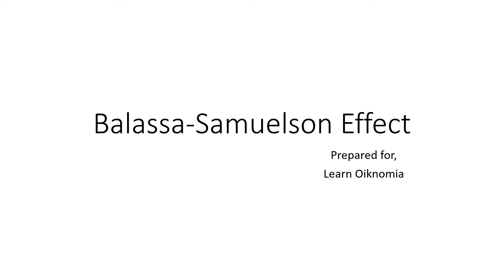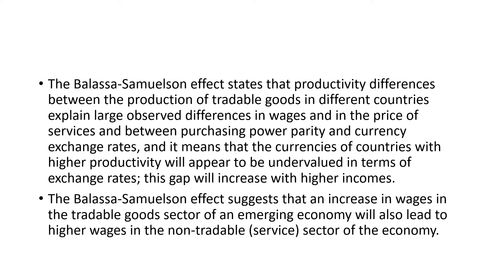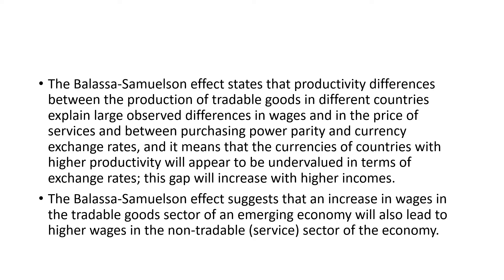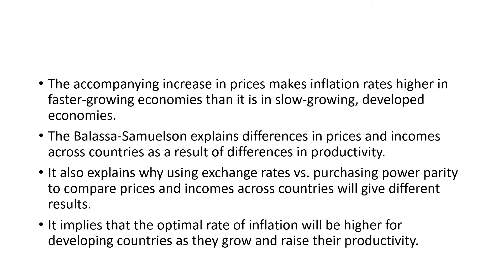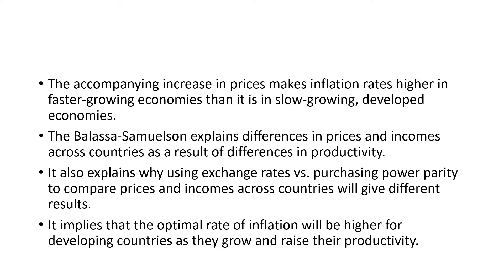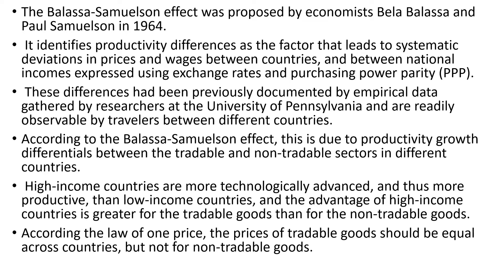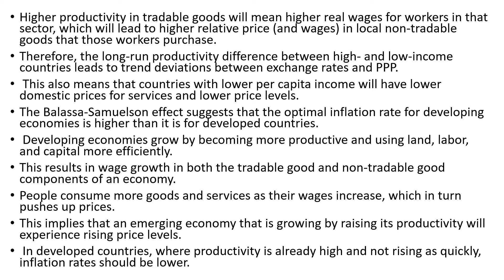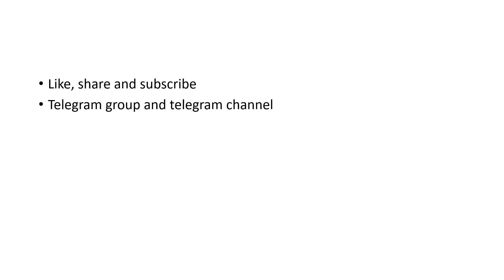Balassa Samuelson Effect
This video discusses Balassa Samuelson Effect